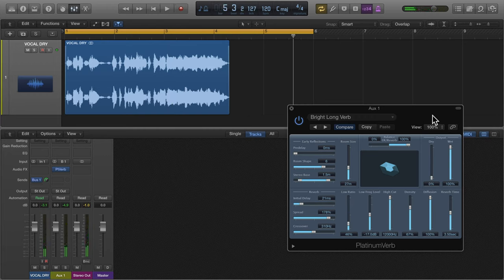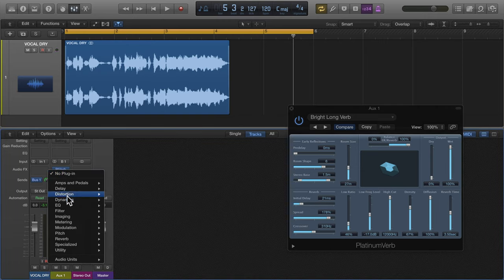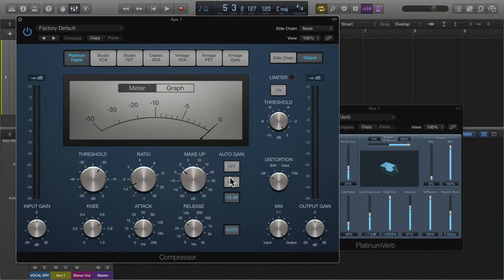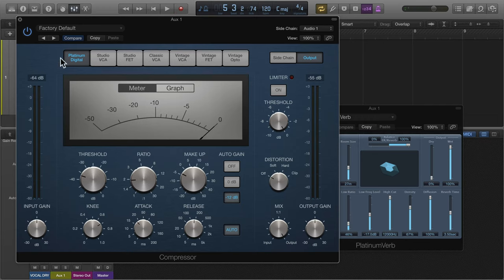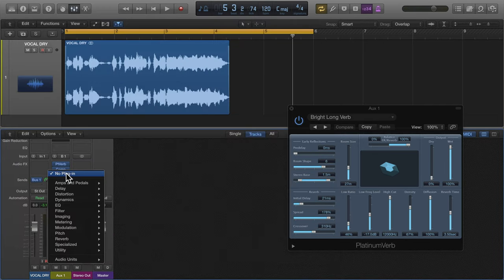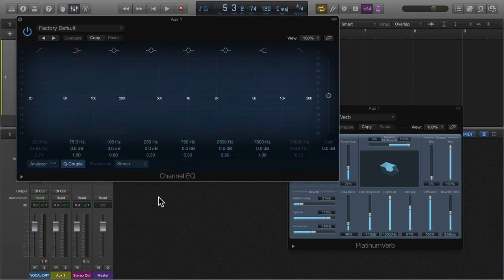CLEAN UP YOUR REVERB - Audio Plugin Deals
In this video I’ll be showing how to make a classier reverb.

I’m demoing this technique on a vocal, but it’ll work with any kind of audio.

Firstly, place your choice of reverb on a send channel at 100% wet. This sounds ok but the splashiness of the reverb is obscuring some of the detail of the dry vocal.

Place a compressor plugin after the reverb and set the sidechain input to the dry vocal. This will ‘duck’ the level of the reverb when the vocal is playing. Tweak the settings to taste.

We can go further by EQing the wet reverb after the compression, in this case cutting the low end for a sparkly top end effect. Have a listen to the before and after.

Check out deepest discounts on Kontakt libraries and VST plugins